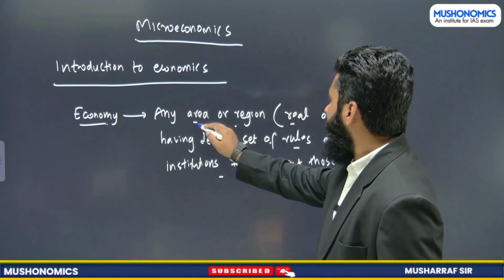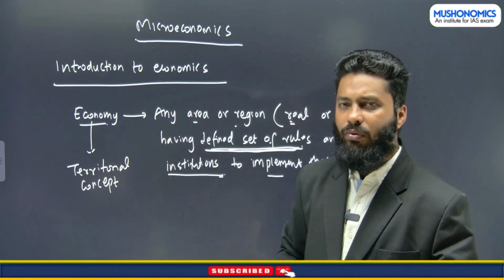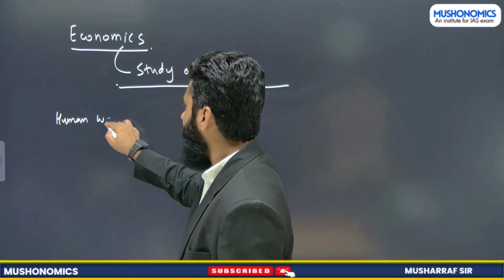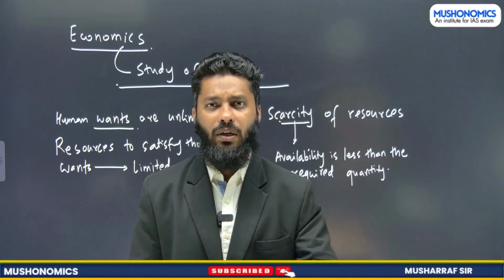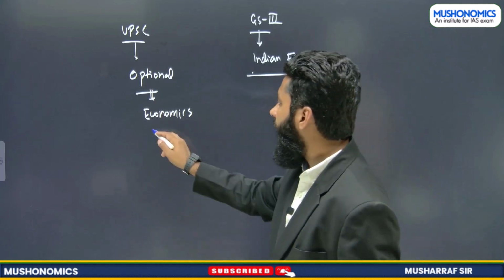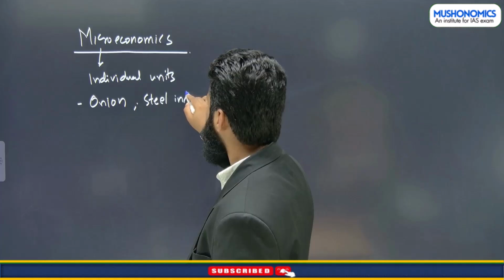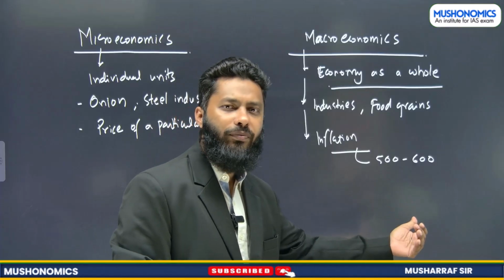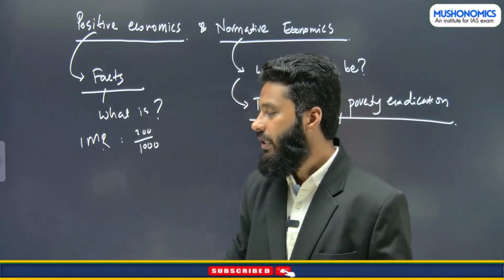Economy vs Economics | Indian Economy Basics | UPSC Prelims Mains 2026 |Mushonomics | Musharraf Sir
Economy vs Economics | Indian Economy Basics | UPSC Prelims & Mains

Understanding the difference between Economy and Economics is the foundation of Indian Economy preparation for UPSC Prelims and Mains.

In this video, you will get a clear, conceptual, and exam-oriented explanation of:

What is Economy
Key differences between Economy and Economics
How UPSC asks questions from this basic concept
Linkage with Indian Economy and current affairs

This lecture is designed for beginners as well as serious aspirants who want strong conceptual clarity for both Prelims MCQs and Mains answer writing.

📘 Topics Covered

Meaning and scope of Economics
Meaning and structure of Economy
Economy vs Economics (Tabular comparison)
Microeconomics and Macroeconomics basics
Indian Economy overview
Relevance for UPSC Prelims & Mains

Common mistakes aspirants make

🎯 Useful For

UPSC IAS | BPSC | UPPCS | RPSC | MPPCS | SSC CGL | Banking | NDA | CDS | State PCS Exams

📚 Sources

NCERT Economics (Class 9–12)
Standard Indian Economy Books
UPSC PYQs-based approach

Economy vs Economics
Indian Economy Basics
Economics for UPSC
Economy for UPSC
Indian Economy UPSC
Economy vs Economics UPSC
UPSC Prelims Economy
UPSC Mains Economy
Indian Economy Explained Hindi
Economics NCERT UPSC
Economy Basics for Competitive Exams
BPSC Economy
SSC Economy Basics
Indian Economy 2025
Static Economy UPSC
Economy One Shot
Economics for Beginners
Indian Economy Lecture
UPSC Economy Notes
Economy in Hindi